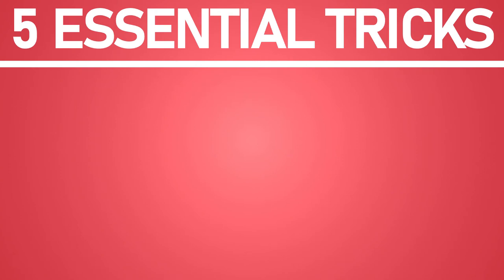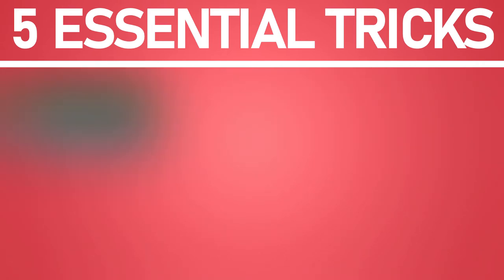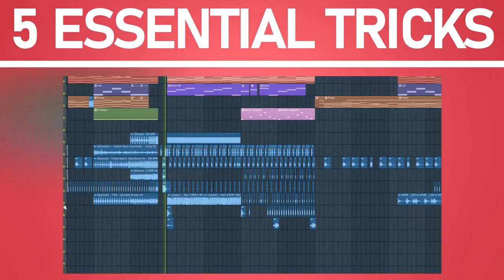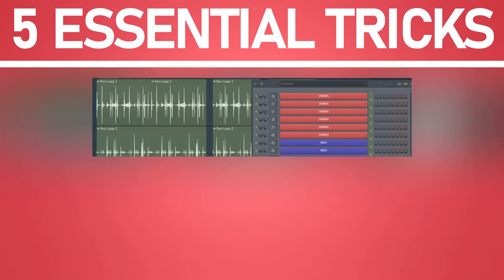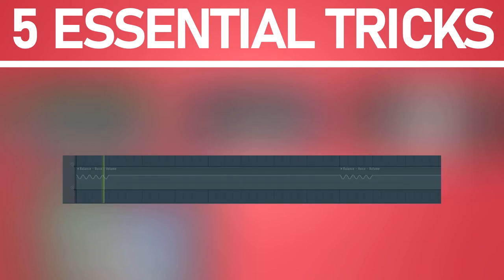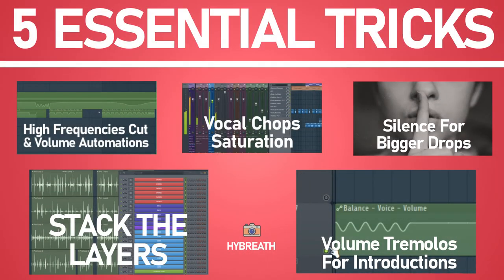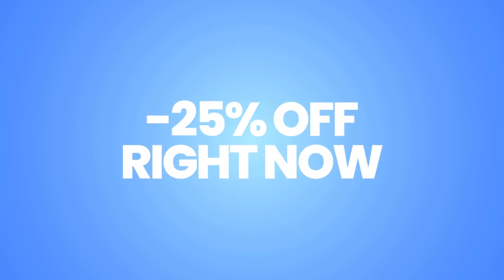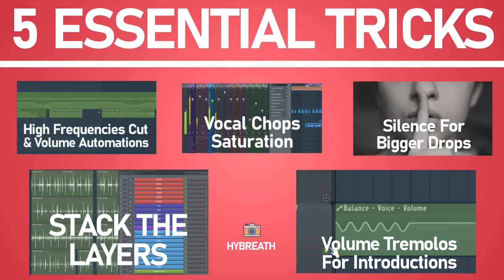5 TIPS For Insane Future Bass like ILLENIUM Bangers!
5 Tips to make your Future Bass tracks even better!

▬▬▬▬▬▬ LINKS & STUFF ▬▬▬▬▬▬

Add me on discord : Hybreath#9212

Have fun producing !

▬▬▬▬▬▬ TAGS ▬▬▬▬▬▬

Additional Tags :
How to EDM Like Martin Garrix, How to edm like julian jordan, how to edm like Kshmr, martin garrix flp, kshmr , Julian Jordan flp, free flp, brooks , style